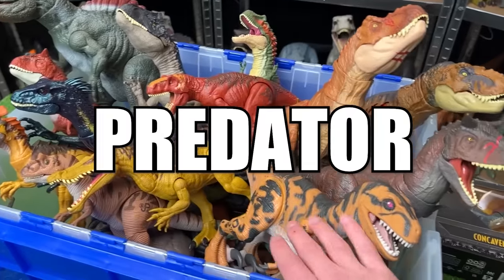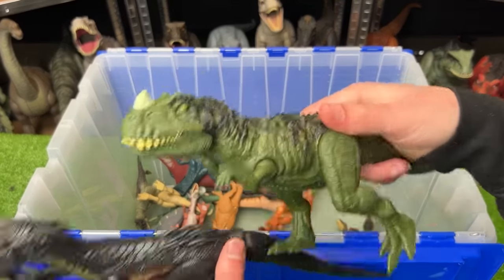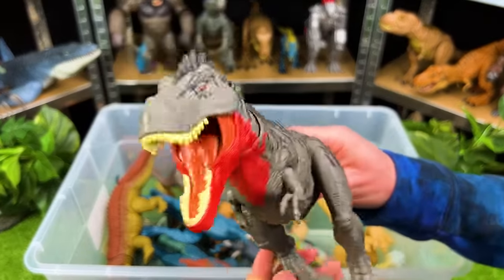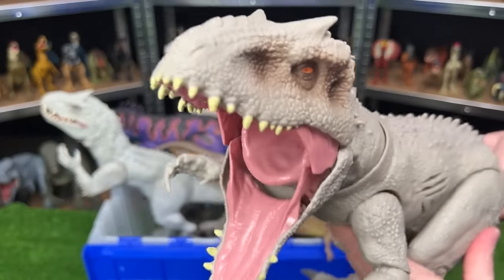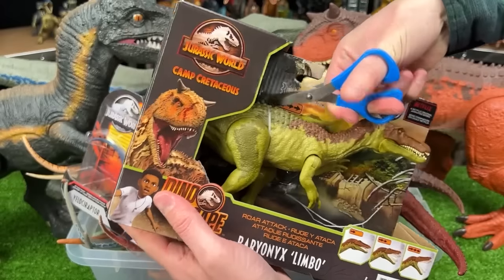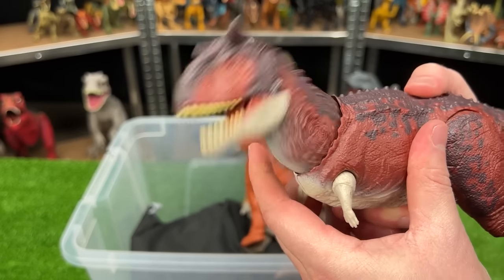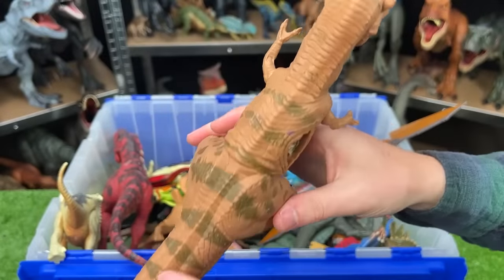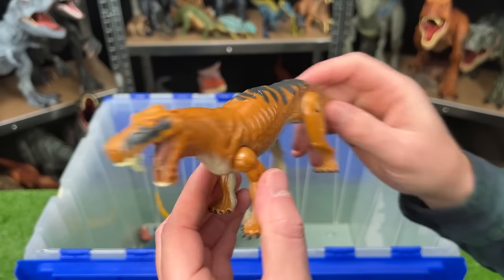HUGE Predator vs. Predator Dinosaur Haul! | Tyrannosaurus Rex, Indominus Rex, Velociraptor and More!